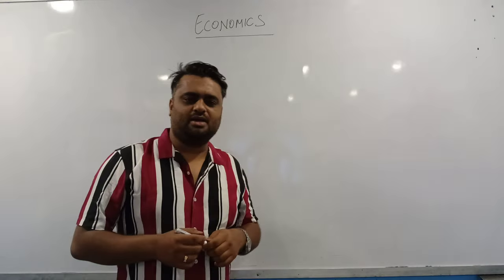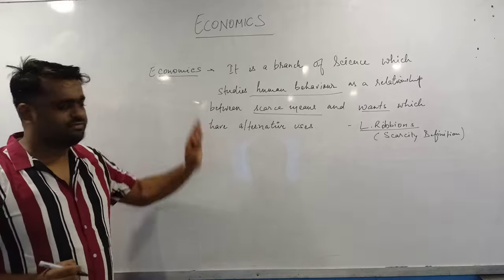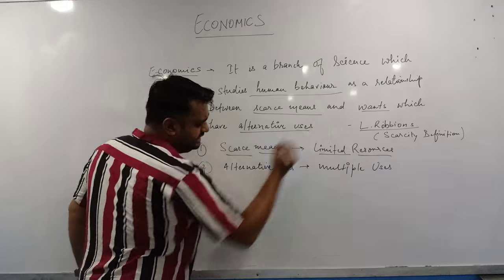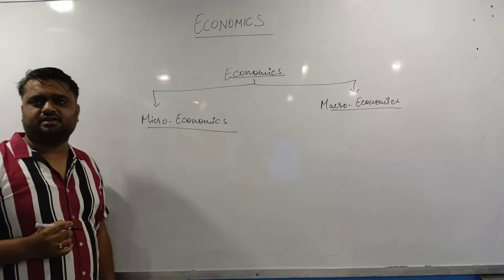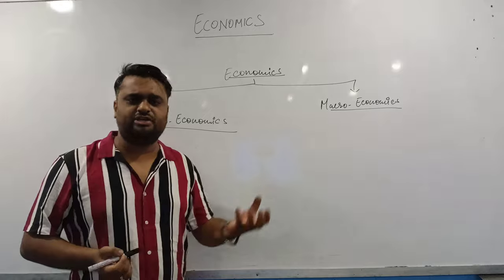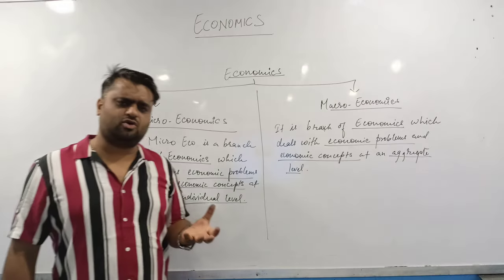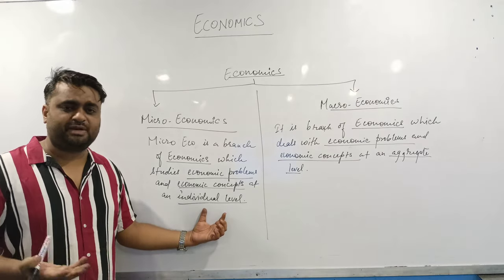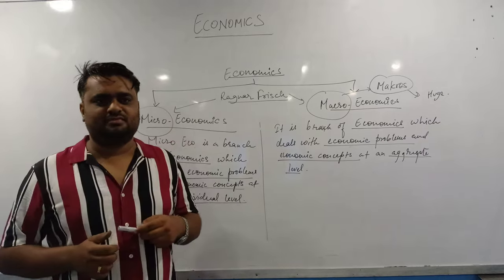Lecture 1|| Introduction To Economics|| Economics Academy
In this topic I have discussed about the basic concepts of Economics i.e, Macro and Micro Economics.
Also discussed about who coined the term Micro and Macro. Ragnar Frisch